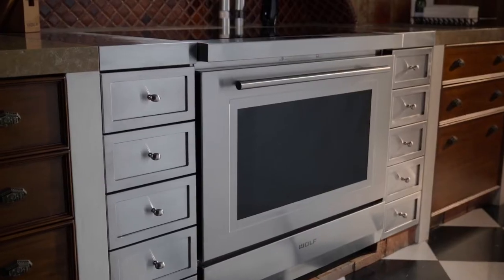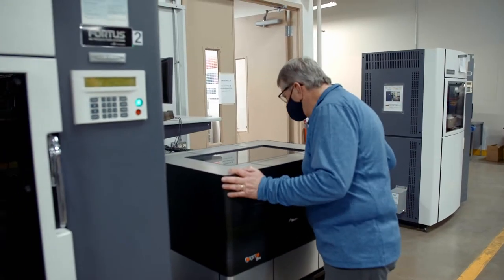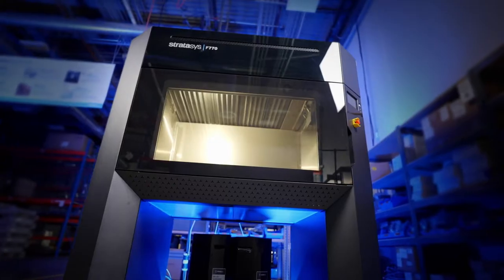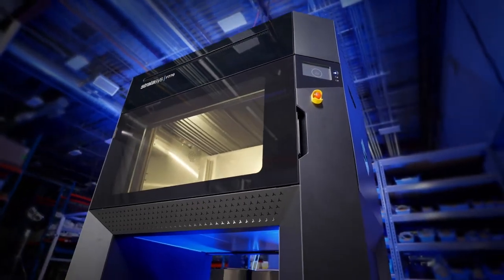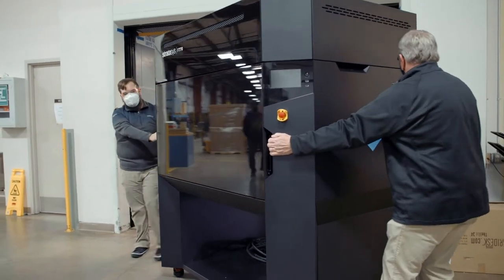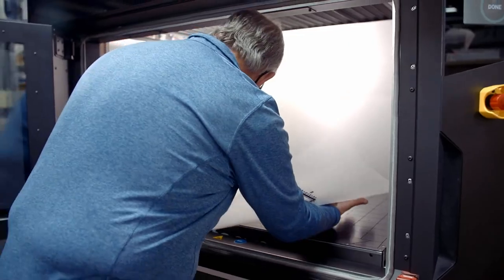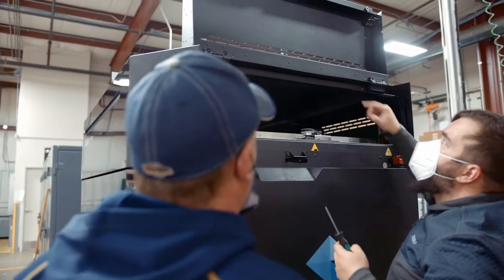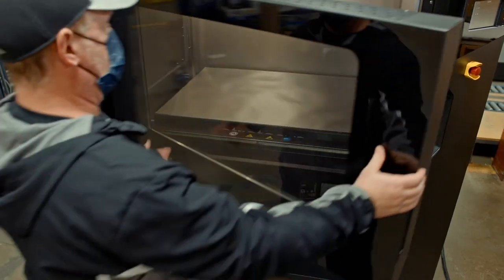Sub-Zero use Stratasys F770 | Luxury appliance manufacturer | Large format 3D Printing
Sub-Zero is a manufacturer of luxury appliances for the household. The corporate development lab is a mini-factory, with seven Stratasys 3D Printers already in-house. See how they found the Stratasys F770 joining their team, and how it helped them speed up product development by eliminating outsourcing to bureaus.

--SOCIAL MEDIA--